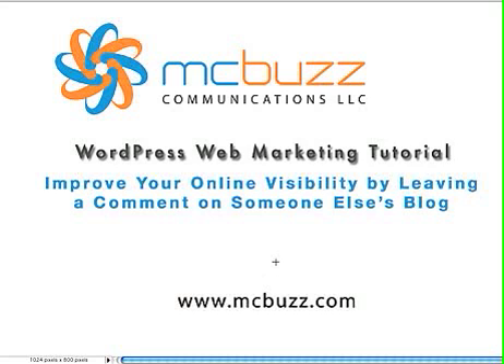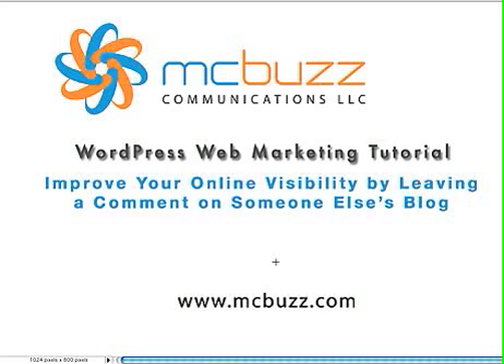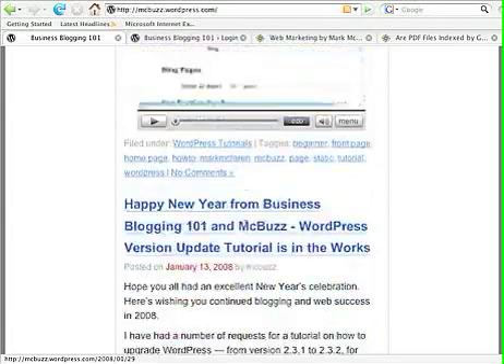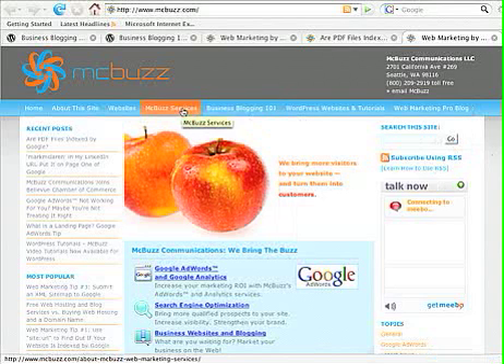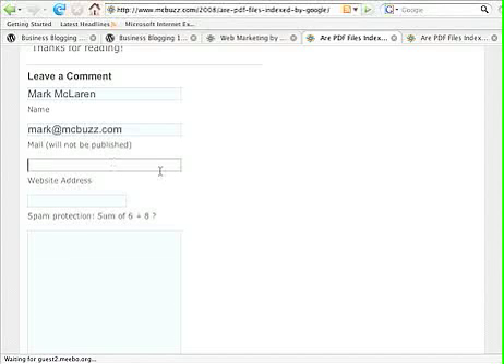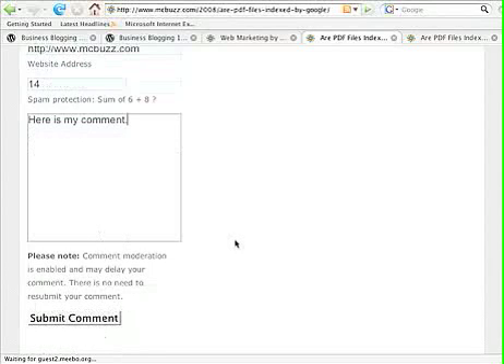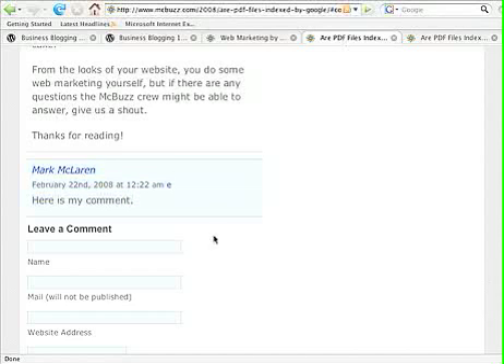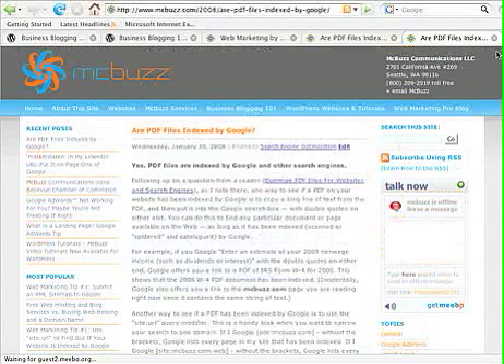WordPress Web Marketing Tutorial - How to Comment on a Blog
I call this Beginner-level tutorial a WordPress Web Marketing Tutorial because it is a general tutorial about how to comment on a blog post and about why it is a good idea to comment: because it helps bring new visitors to your own blog or website. This is the "web marketing" part of the tutorial.

The tutorial also talks about the fact that some WordPress.com blogs require you to have a WordPress.com account (easy and free to sign up) in order to comment on a post.

Finally, I show the simple steps involved in filling out a comment form, and I explain what is meant by "comment moderation".